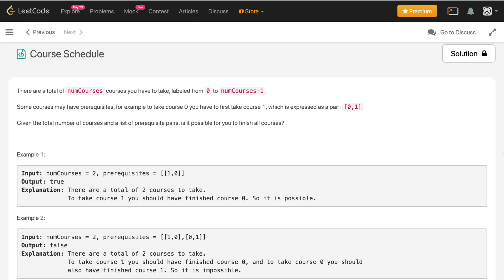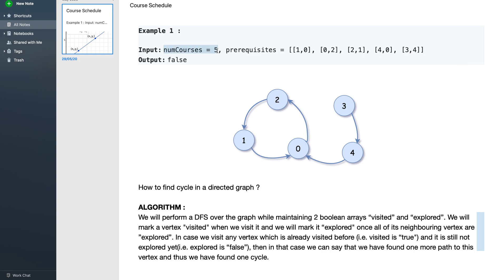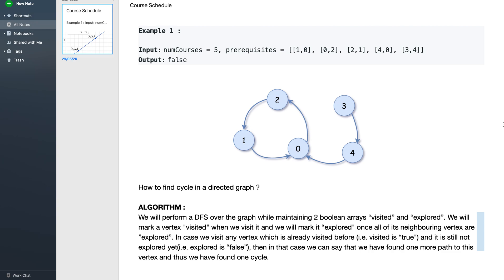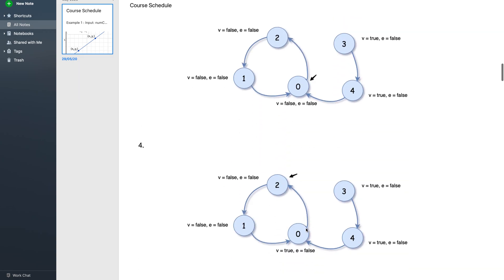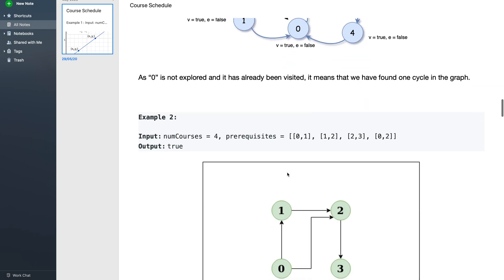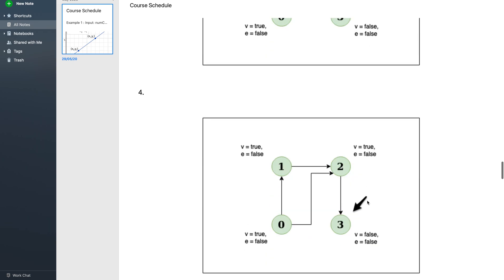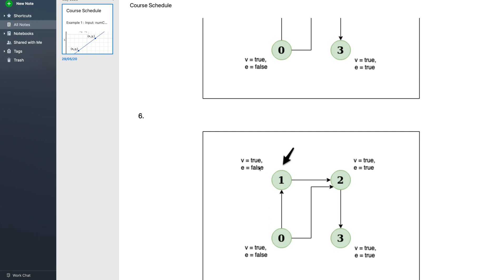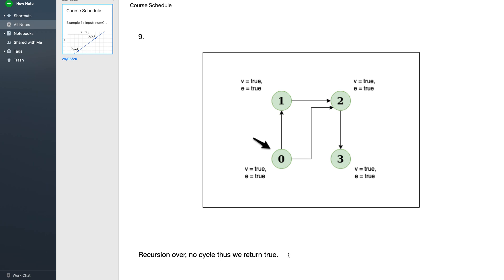Course Schedule | course schedule leetcode | leetcode 207